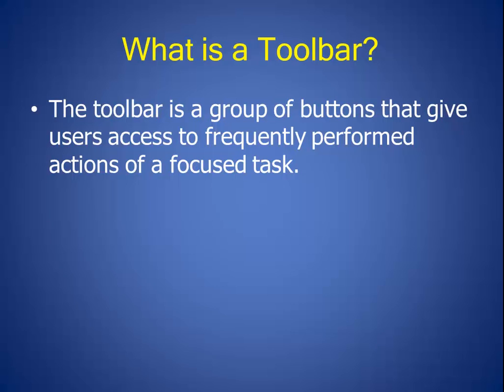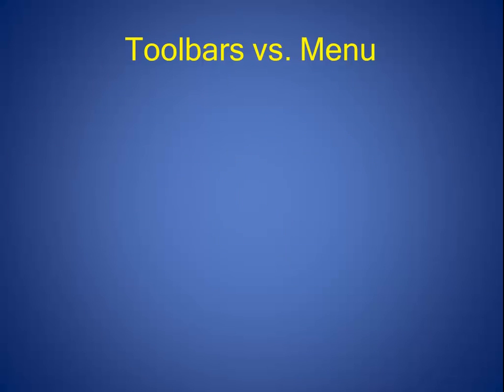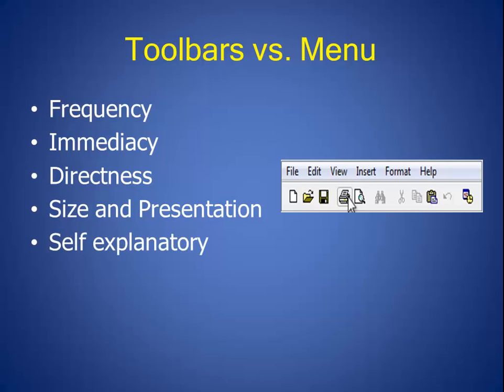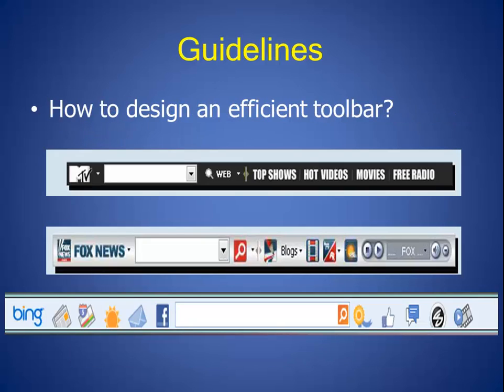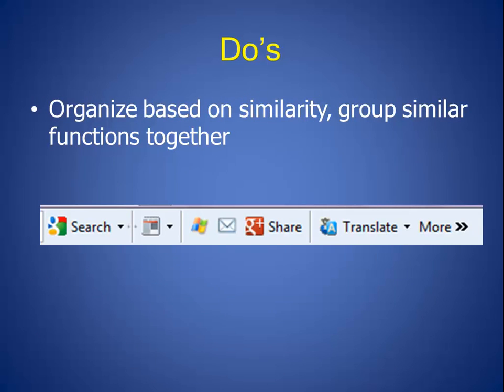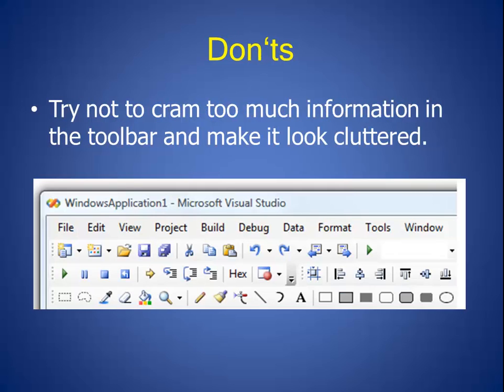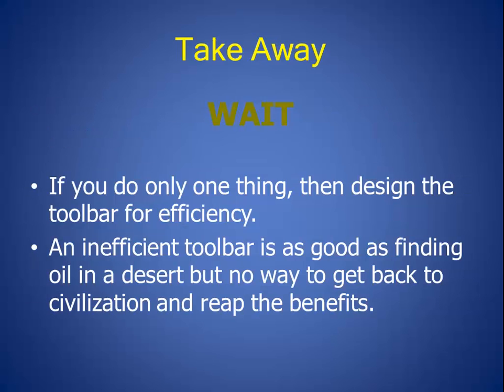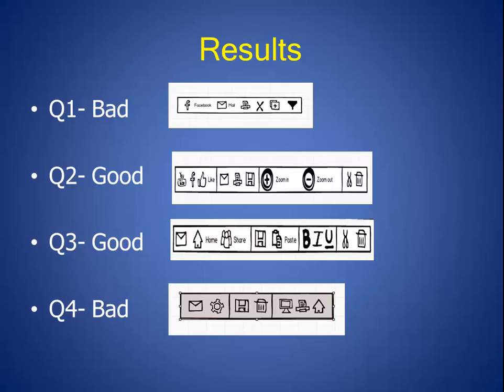Abhijith Uppalapati ISE290 Guidelines Assignment- Toolbar Design 101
Introduction to Toolbar Design